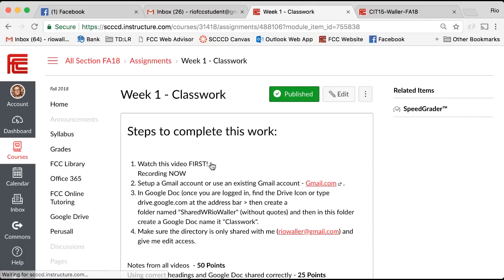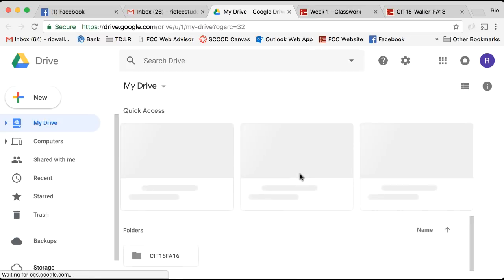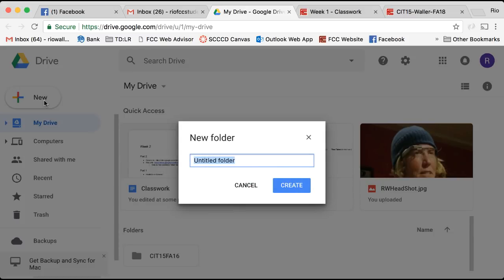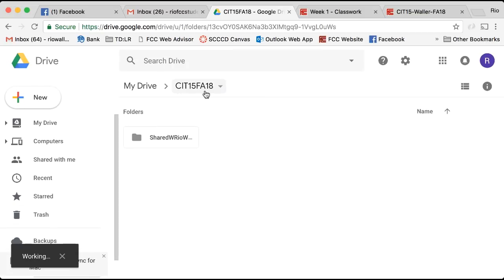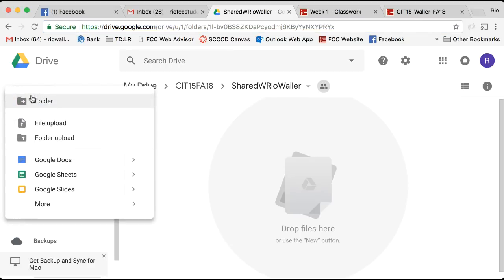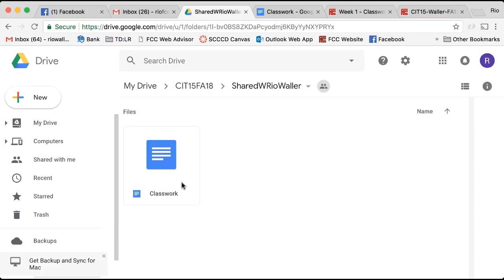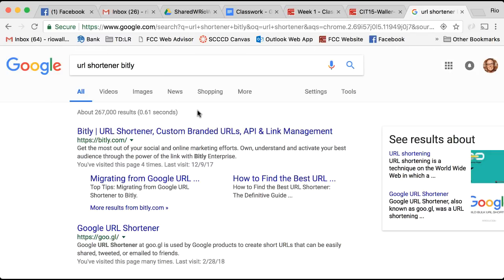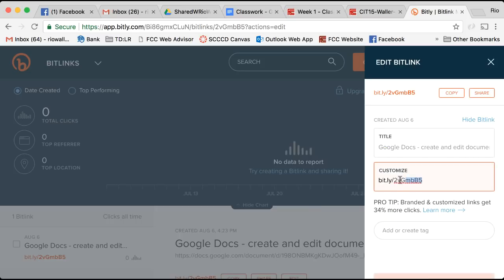CIT15 Week 1 Part 0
Google Drive Setup and how to do shorten URLs